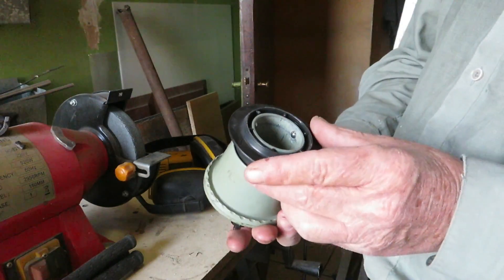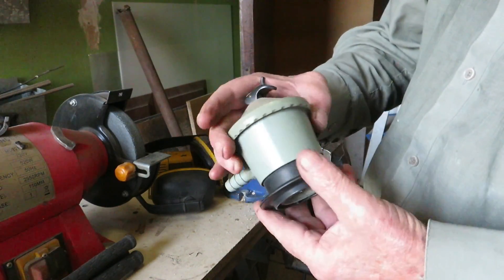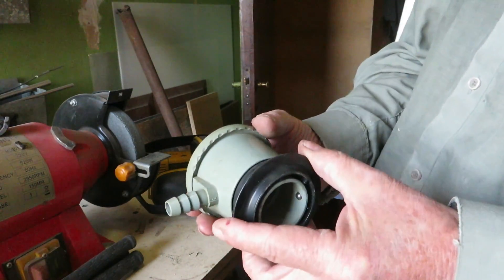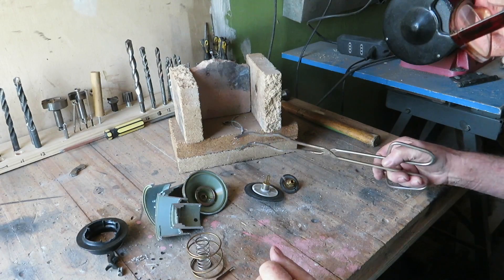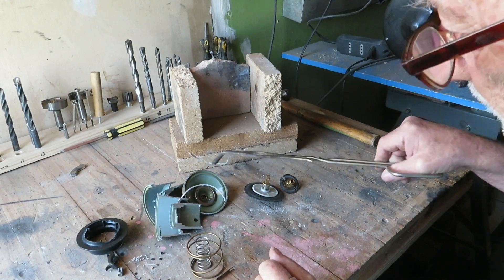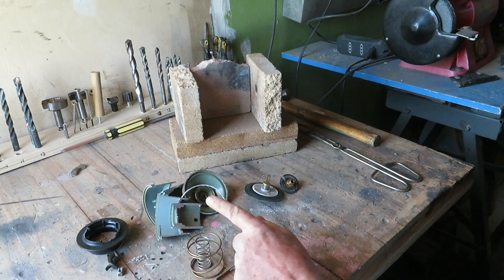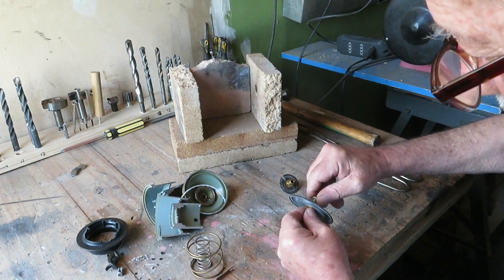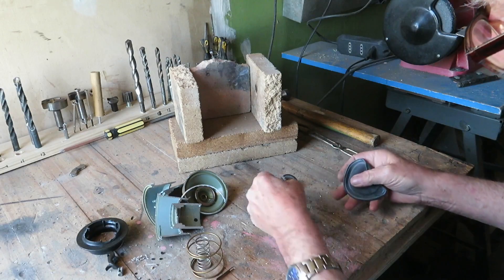What's inside an LPG regulator used on gas cilinders - for urban miners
In this video I take apart an LPG regulator used on gas cilinders, to see if it is worthwhile to separate components before selling junk. Gas engineers must not watch this video if they don't want to have nightmares.

Translations & Subtitles
Engineering/Business/Environment
Human Resources